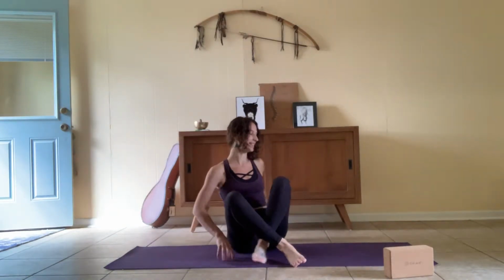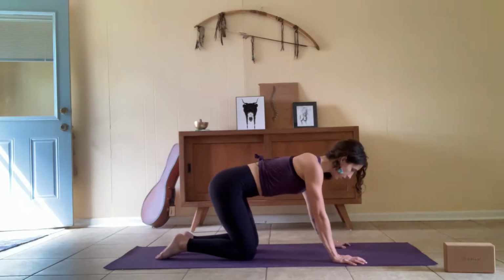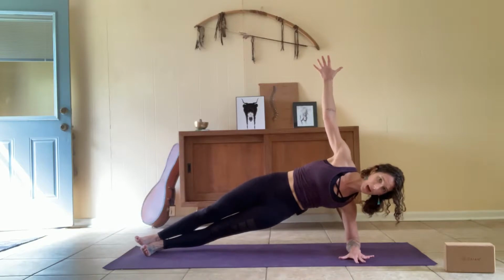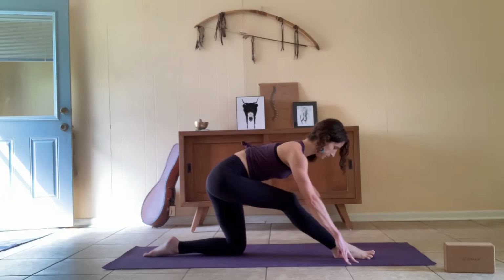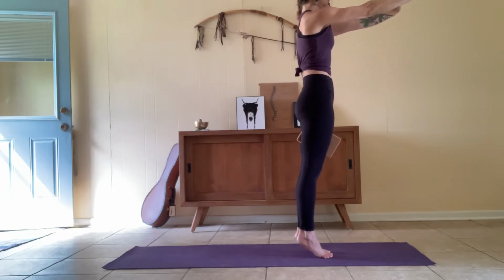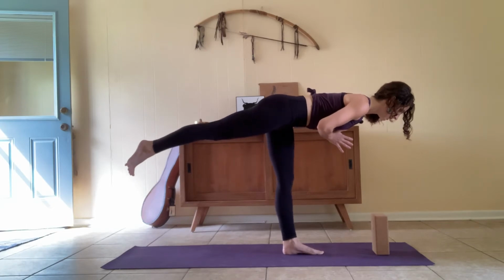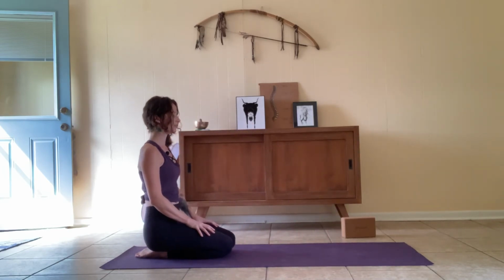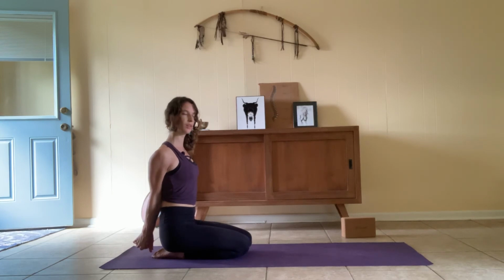Chaturanga Dandasana Mini-Workshop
Be a Chaturanga Rockstar! Strength drills and technique tutorial to build up to a safe, healthy Chaturanga 👊🏼💖